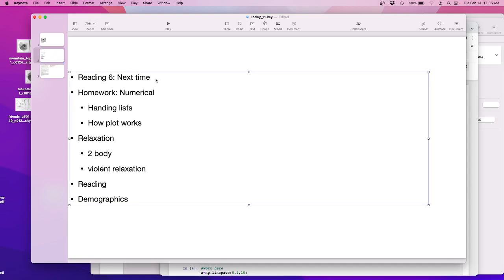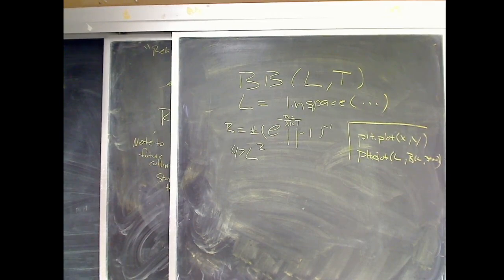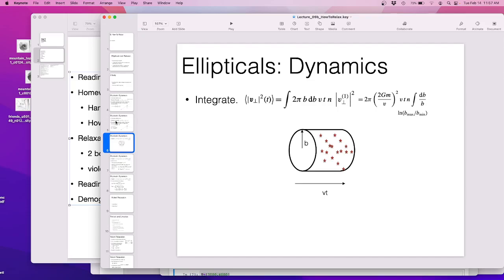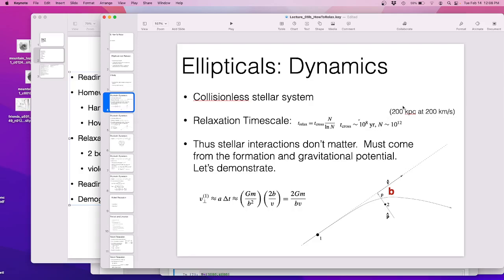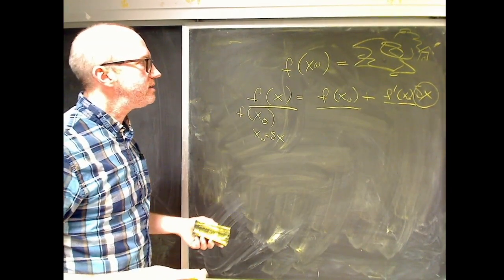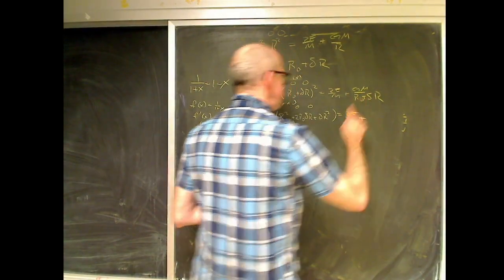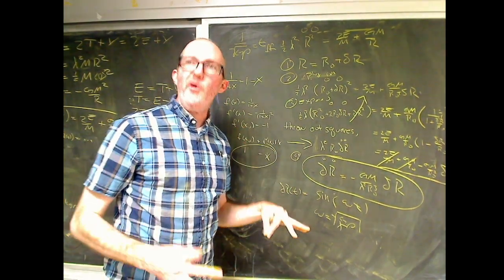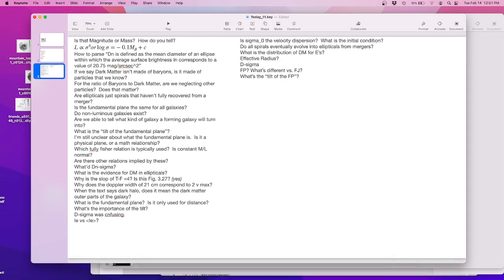Exgal 23 Day 11: How To Relax